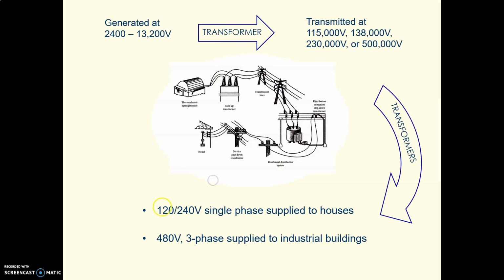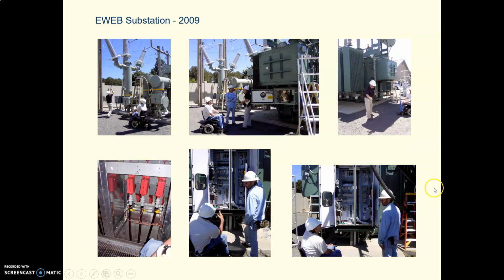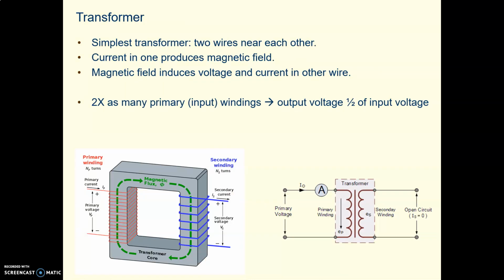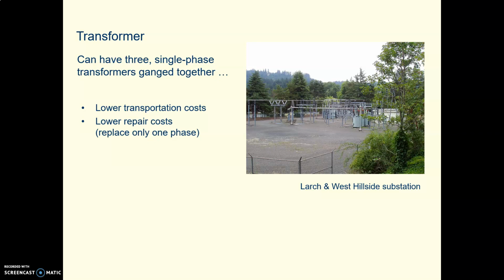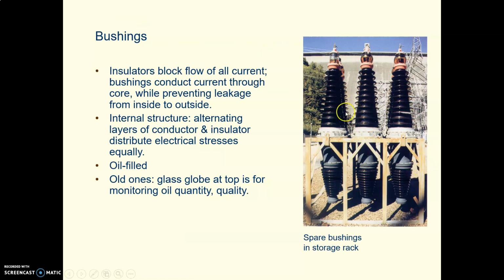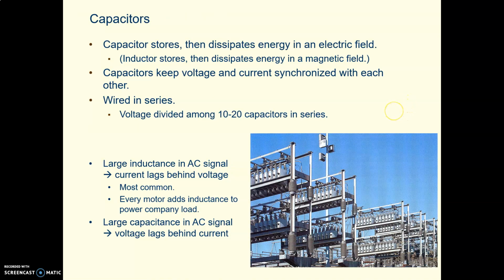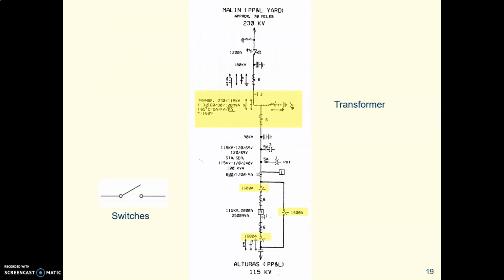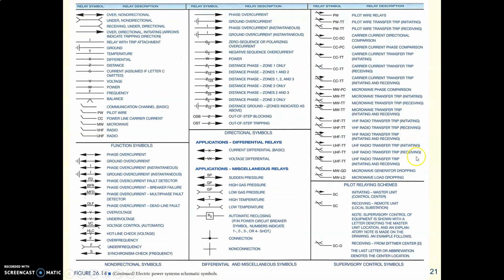EL08b substations VL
Learn to identify the devices in a substation, and look at a schematic drawing of a substation.